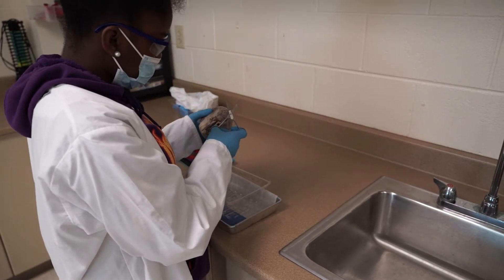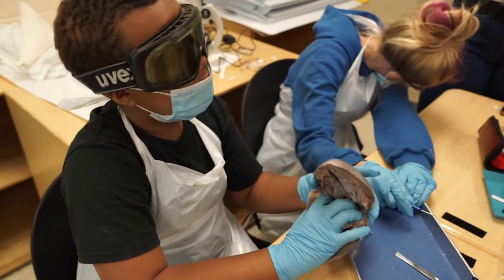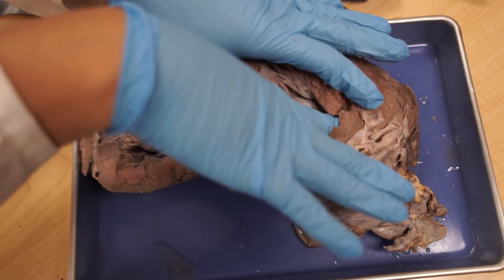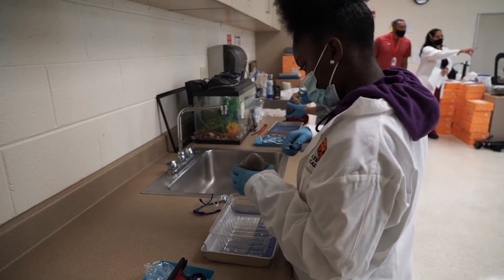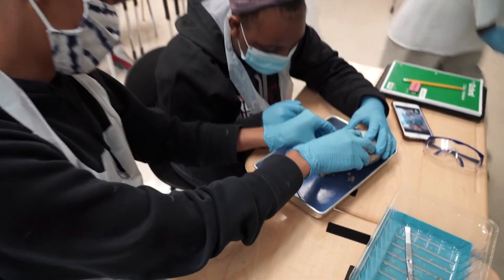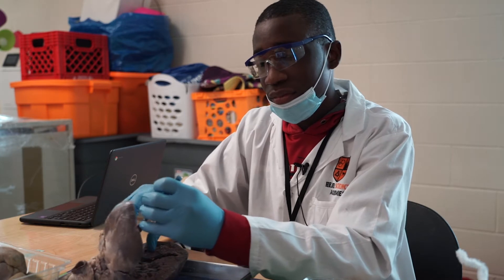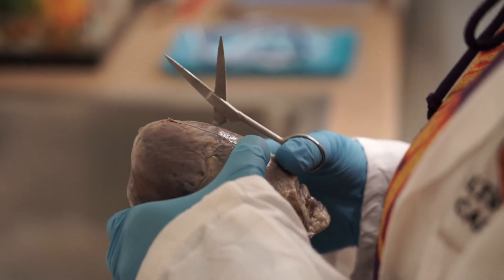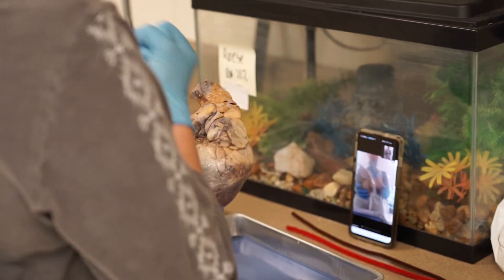Dissecting Pig Hearts Teaches Students About Anatomy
Middle school students enrolled in the CCS Summer Experience wrapped up their learning with a unique final assignment: dissecting a real pig’s heart. (WARNING: video contains potentially graphic content)